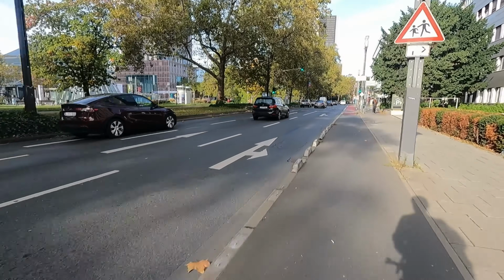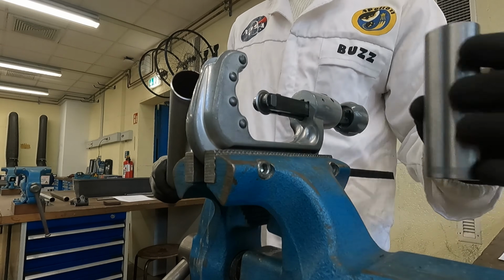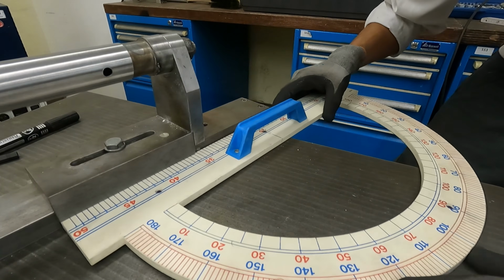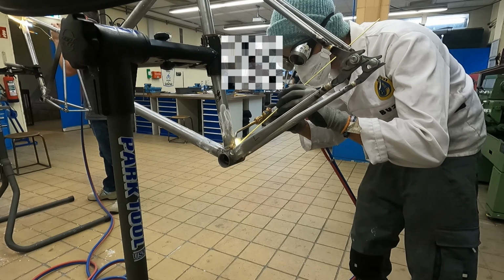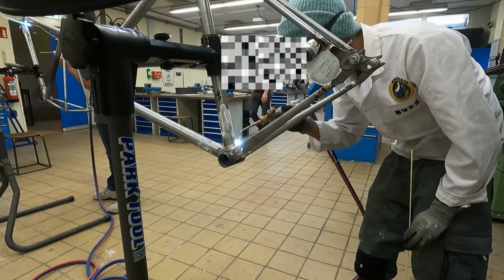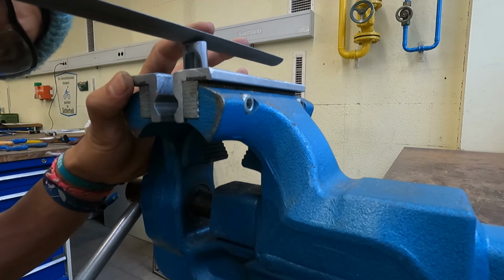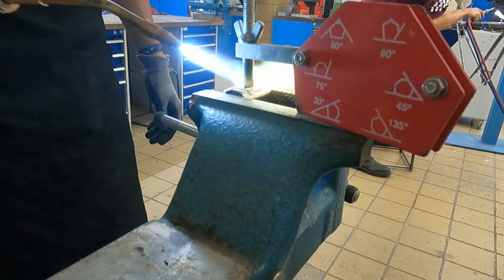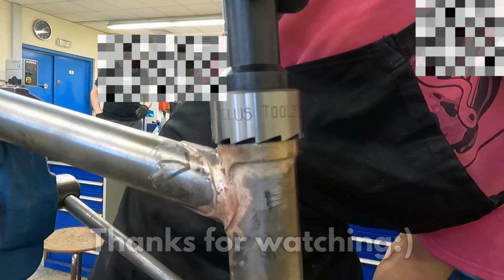DREAM BUILD | My first handmade fixed gear pt.1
A DREAM COME TRUE!!!

Here is a short behind the scenes video of me fillet brazing my very first lugged steel bicycle.
Turns out that gas welding is pretty fun and i am determined to do this more often.

The next Step: PAINT

Artist: SonnyBoy
Links: @Liam_isaacs_ on Instagram

More custom steel Bicycles to come!!!

Ride Safe, wear a helmet:)
Thank you to all for watching:)